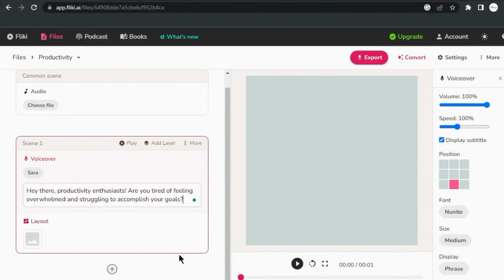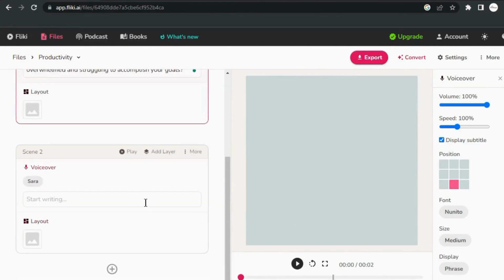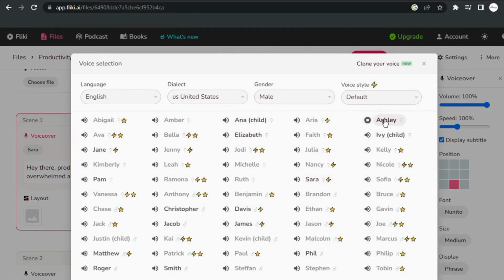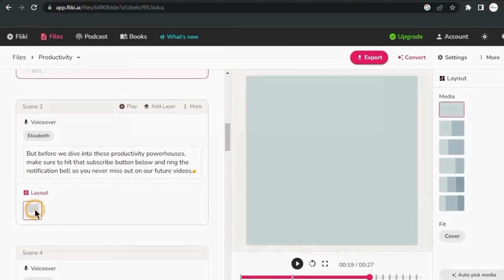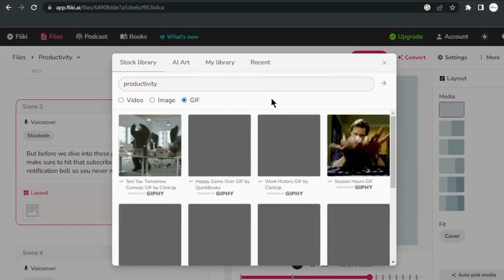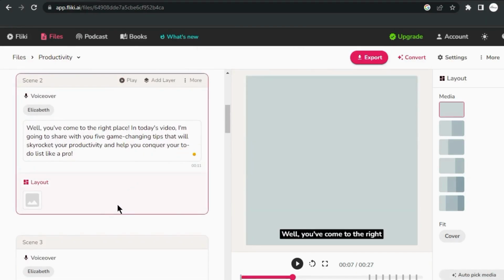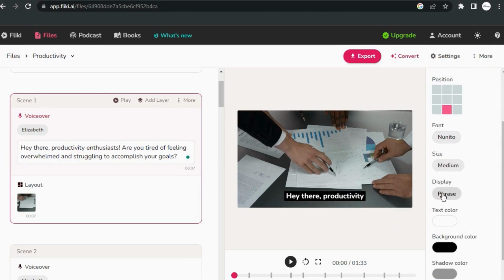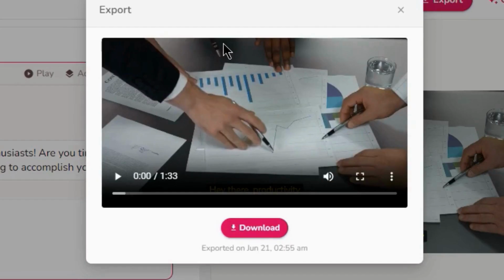This Text-to-Video AI Creates FREE Videos for Faceless YouTube Channel | AI Video Generator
AI Video Generator: FREE Text-to-Video Creation in 1 Click | Faceless YouTube Channel

This video is your ultimate guide to transforming text into engaging video content in just one click, absolutely FREE! Ideal for faceless YouTube channels, our AI-powered tool is designed to make video creation effortless and accessible to everyone.

In this video, we'll walk you through the process of using our AI Video Generator, showcasing how you can convert your text into a captivating video in a matter of seconds. Whether you're a content creator, marketer, or just someone looking to create engaging videos without showing your face, this tool is perfect for you.

Our AI Video Generator is not just a text-to-video converter; it's a revolution in content creation. It's time to say goodbye to expensive video editing software and hello to quick, easy, and free video production.